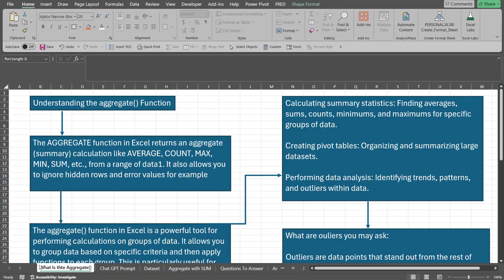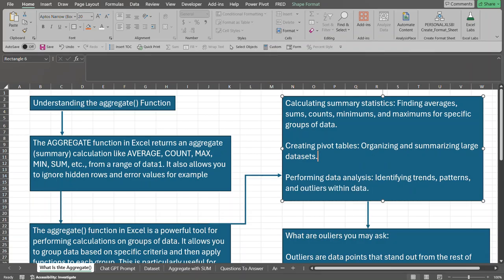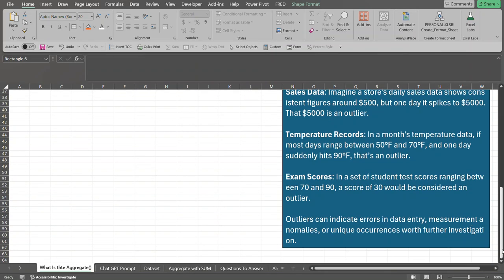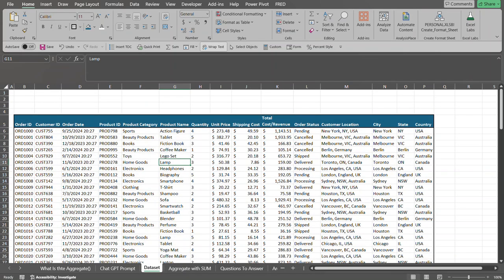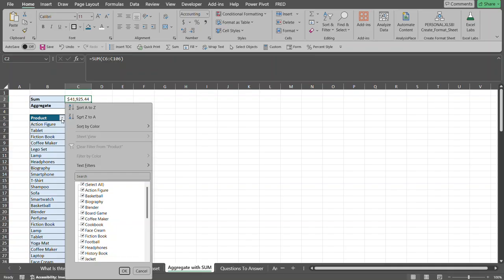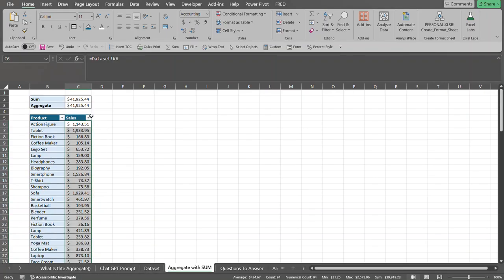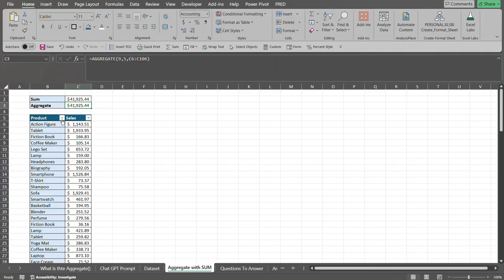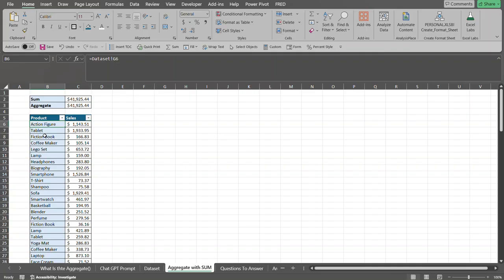Mastering the Aggregate Function in Excel for your Data Analysis | Bonus CHAT GPT Prompt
Learn how to leverage the powerful aggregate() function in Excel to perform complex data analysis and calculations.

This comprehensive tutorial will cover the basics, advanced techniques, and real-world examples to help you master this essential tool.

Discover how to group data, apply various functions, handle errors, and create dynamic reports.

Whether you're a beginner or an experienced Excel user, this video will equip you with the skills to efficiently analyze your data and make informed decisions.

Here is the ChatGPT Prompt I used to create the dataset in this tutorial:

please complete me a 100 row dataset based on the following type of data to use:

Company: E-Commerce Retail Giant (A fictional online retailer)

Dataset: Customer Order Data

Column Headers:
Order ID: Unique identifier for each order
Customer ID: Unique identifier for each customer
Order Date: Date and time of the order
Product ID: Unique identifier for each product
Product Name: Name of the product
Product Category: Category of the product (e.g., Electronics, Clothing, Home Goods)
Quantity: Number of items ordered
Unit Price: Price per item
Shipping Cost: Cost of shipping the order
Order Status: Status of the order (e.g., Pending, Processing, Shipped, Delivered)
Customer Location: City, State, Country of the customer

I need descriptive data. Nothing like 'product a', 'product b', etc

the dataset must be complete. not a subset of it. I want 100 rows and must be in tabular format

I will create custom Excel charts and graphs that help you easily:
• Understand trends